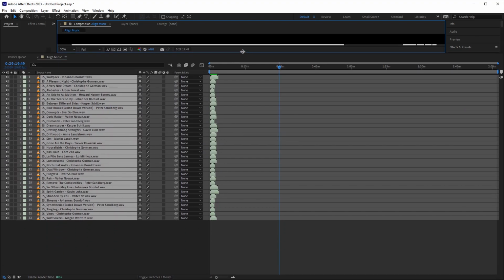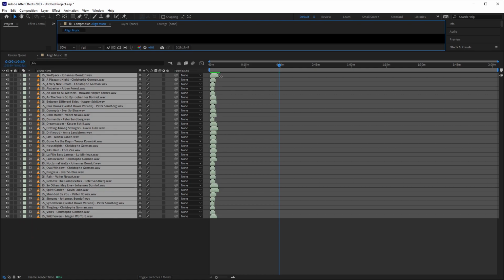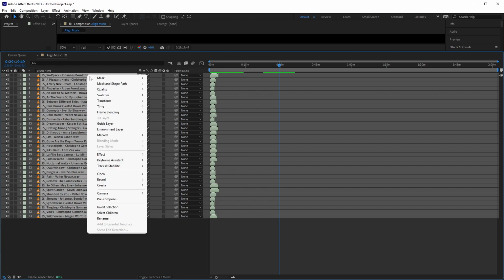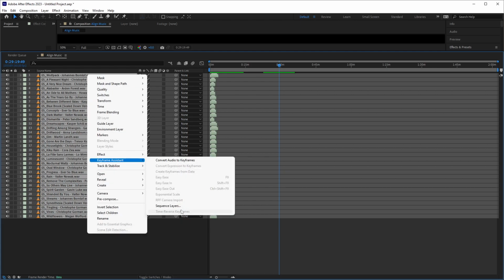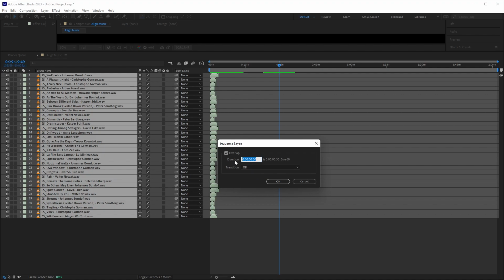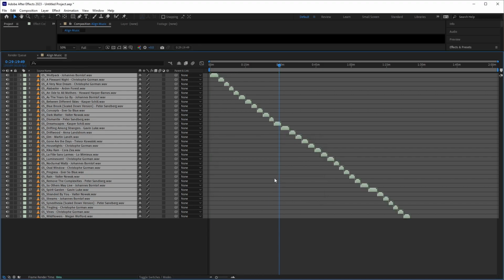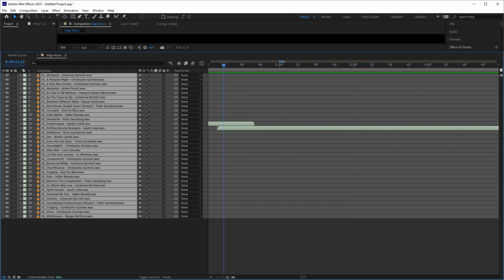How to Arrange Audio in After Effects - Quick Tip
A very quick tip on how arrange a bunch of audio tracks in After Effects.  You can use this technique to arrange layers of any type. It is somehting I do quite often when creating fractal videos.